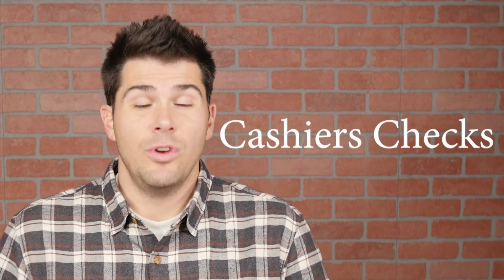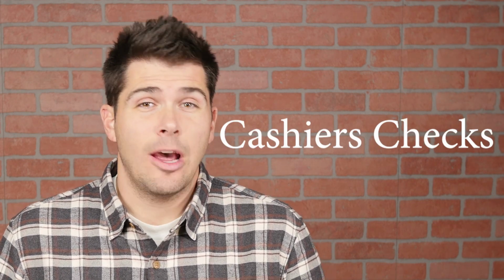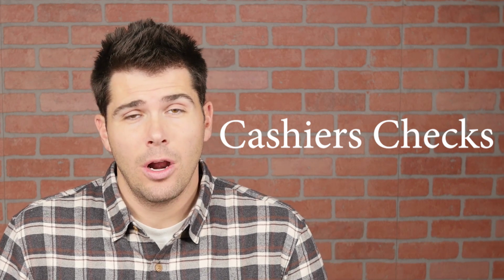Cashiers Checks Vs. Money Orders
Cashiers checks vs. money orders. What's the difference between these two types of checks?

Money Orders Vs. Cashiers Checks. Money Orders are used as guaranteed checks that you can pay bills with. They’re nice because you can pay bills without needing a checking account. And they’re a bit safer because you don’t need personal information on them. They’re cheap, but usually can only hold up to $1000 on them. They're also available at your local gas stations, grocery stores and some retailers like Wal-Mart. Cashiers checks can hold lots of cash on them, so they’re perfect for large cash purchases like down payments on homes. They’re also perfect for buying cars because cashiers checks carry much less chance of fraud. They’re usually about $10 and can only be purchased through banks.